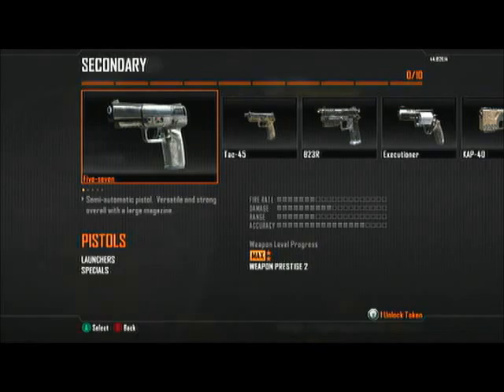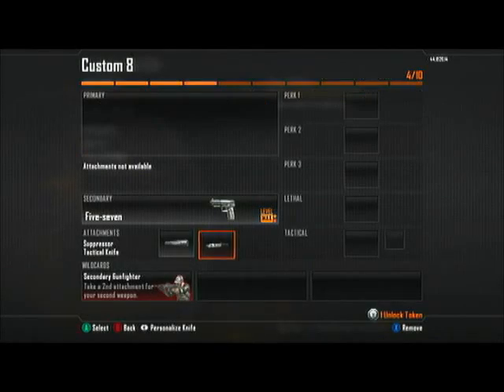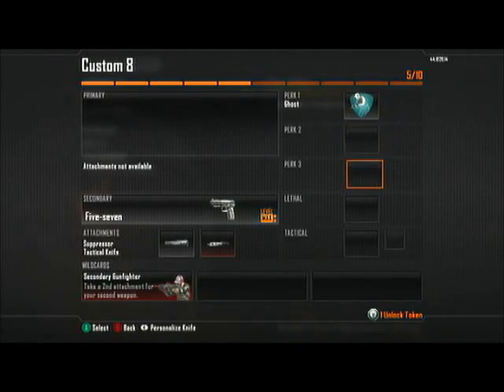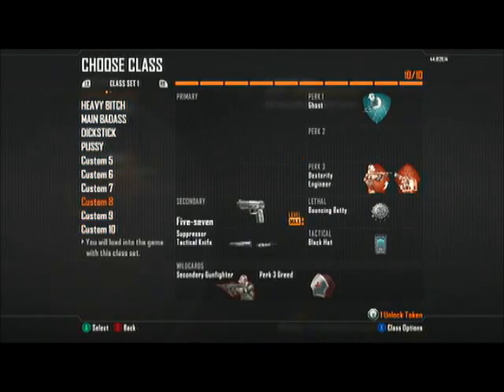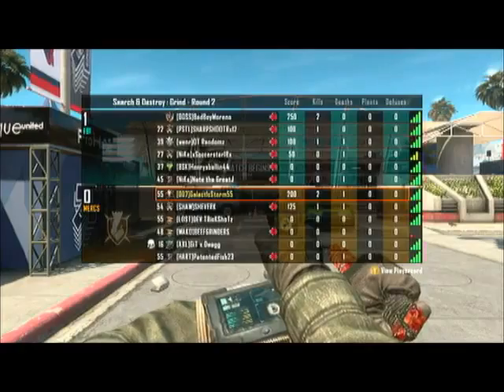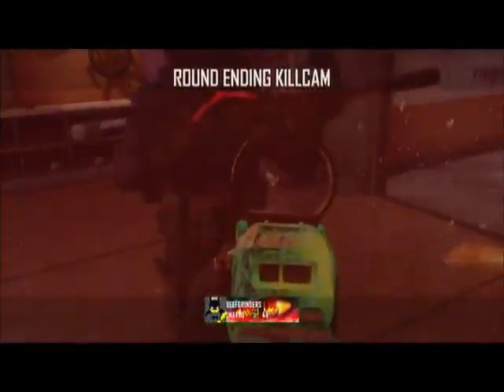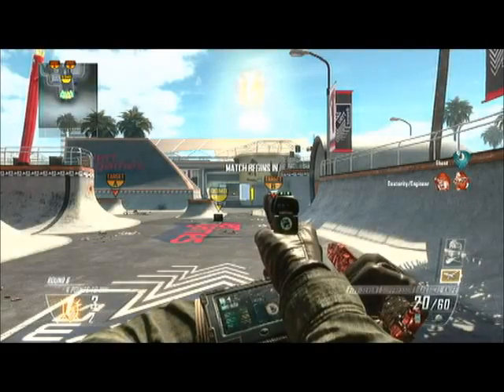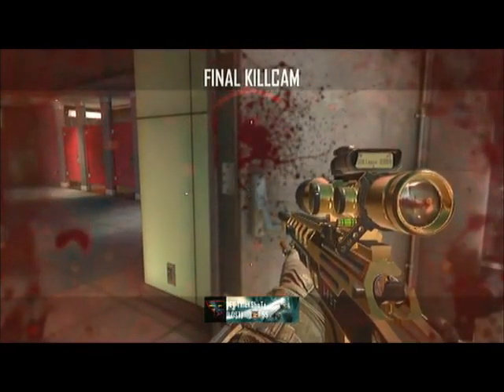007 Pistol Class Guide- Call of Duty: Black Ops 2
Yep. Switching gears and doing a BO 2 video. I know this game is old but I'm gonna show a class that I've been using for years!